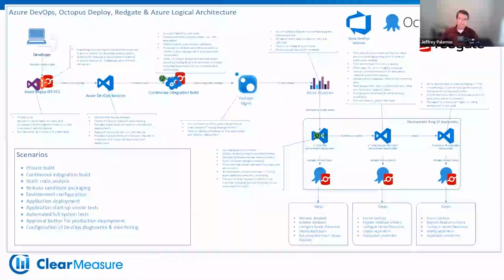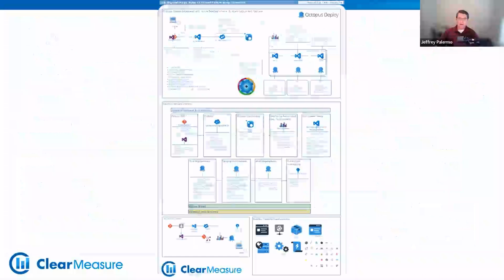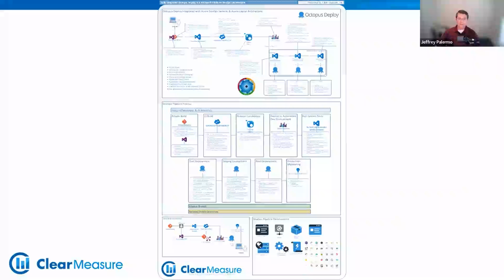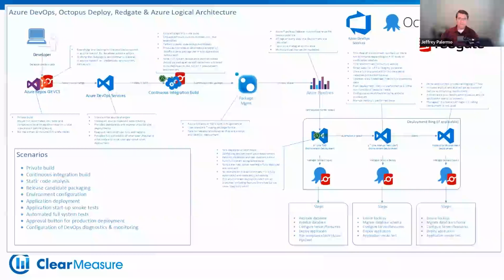Continuous Integration | Webinar Clips, .NET 6 & Visual Studio 2022